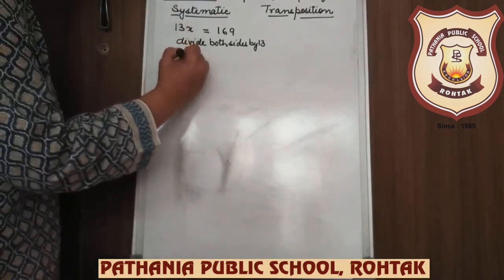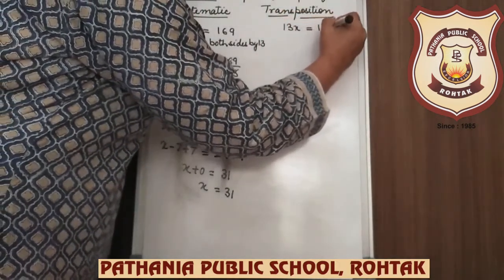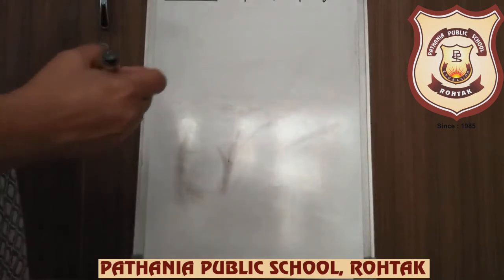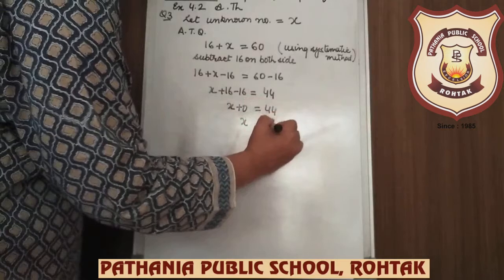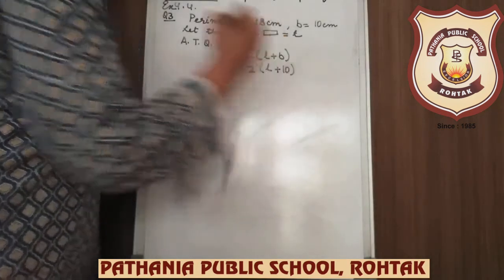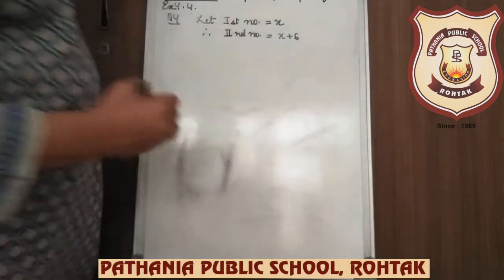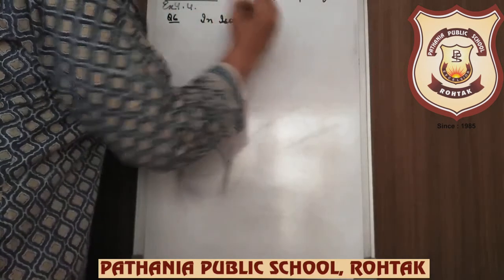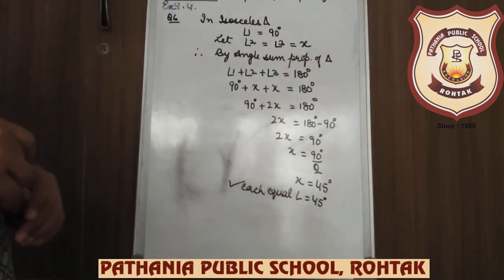PathaniaMainCampus,Class-VII-Maths-Chapter-4-SimpleEquations-Part-5,September 29,2020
Chapter-4-SimpleEquations-Part-5